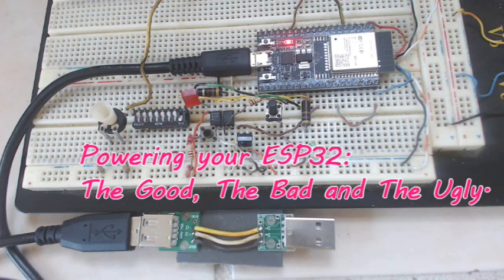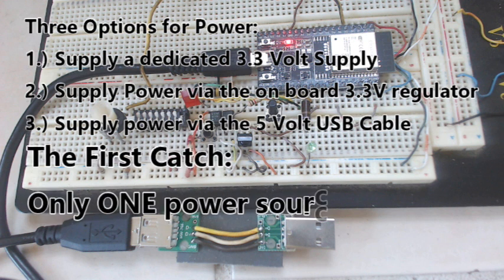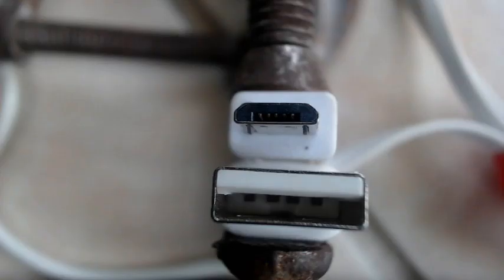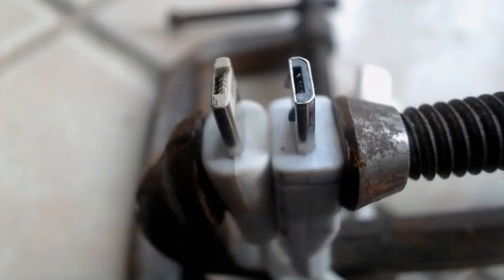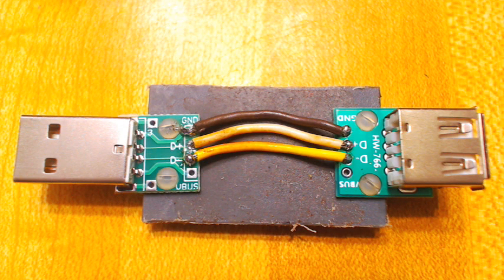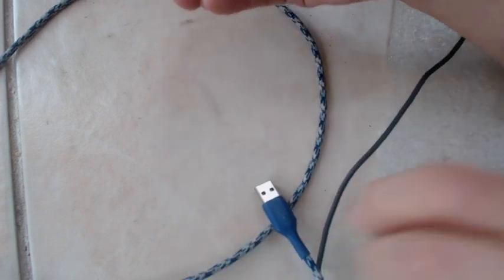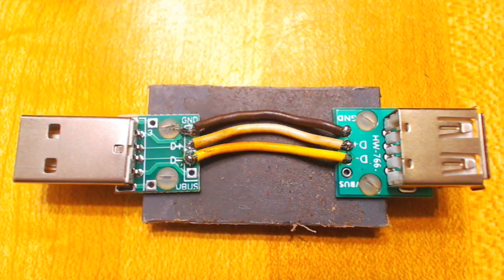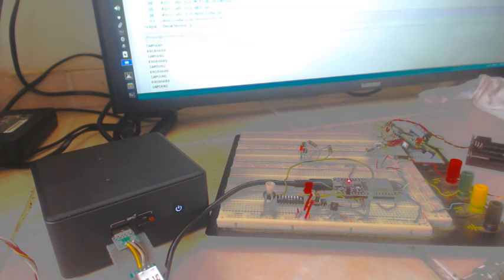An External powered ESP32? Program or monitor it at the same time!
If you're into the Expressif ESP32 you've no doubt run into the issue of powering the unit and communication when your project is too resource intensive for USB power to be adequate or even advised.  Here I look at alternatives and how I use external power and still have the USB cable connected for Debugging and/or communication.  After all most projects need to go "Out in the wild" without the USB cable sooner or later.  Yes, you can kill the ESP32 if you connect it again and again or disconnect it under load!